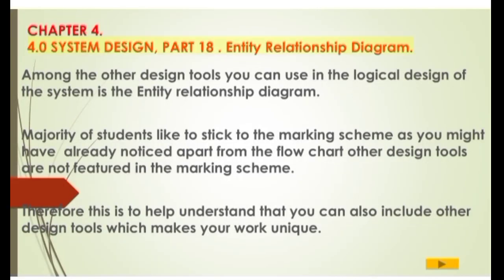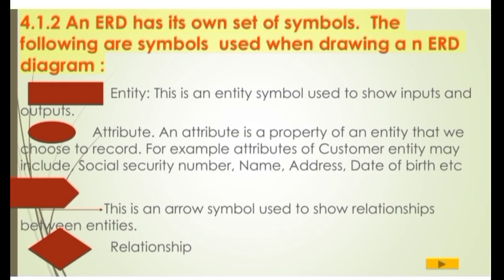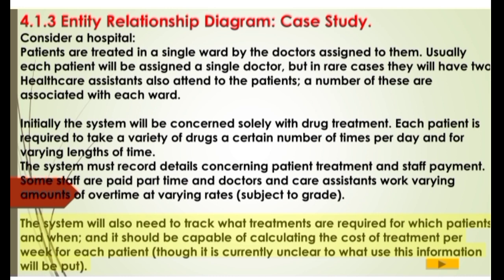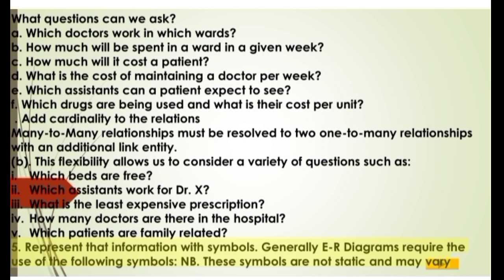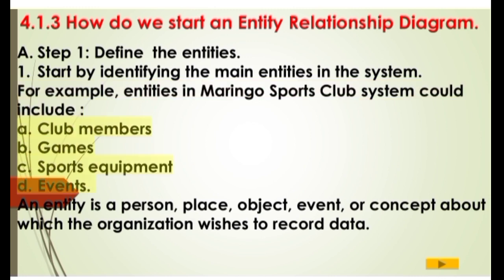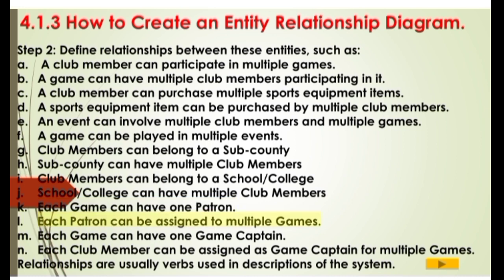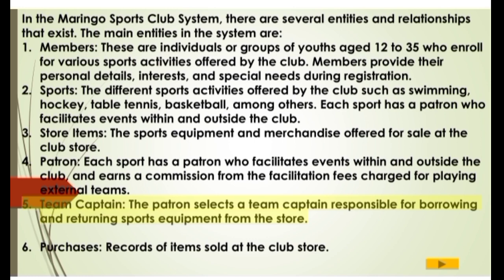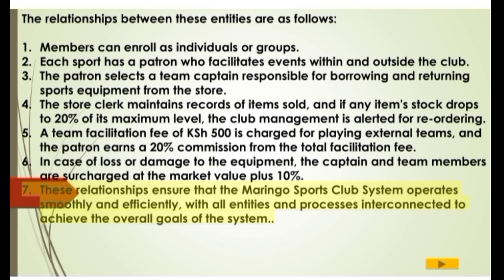Maringo Sports Club system Part 18: Entity Relationship Diagram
KCSE2023 Computer Studies Project